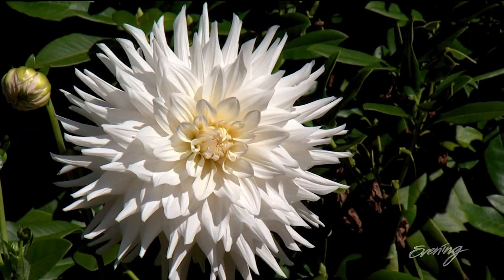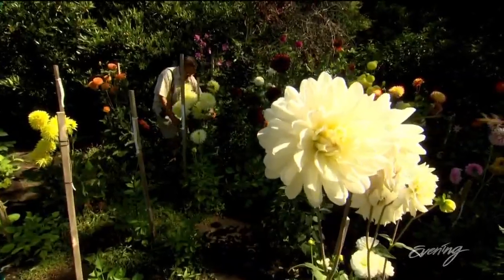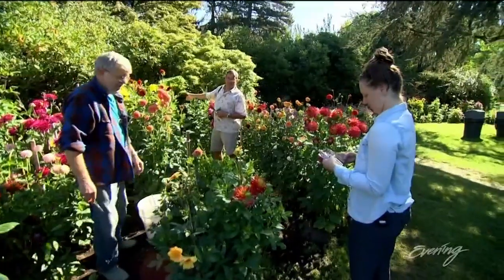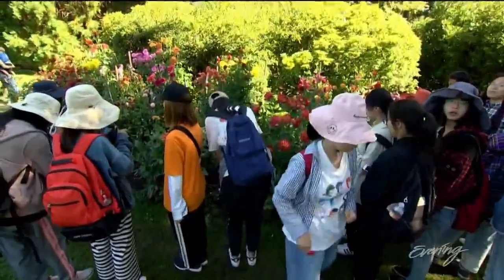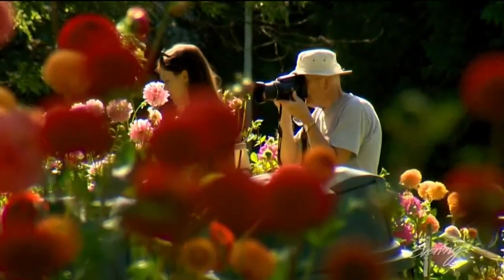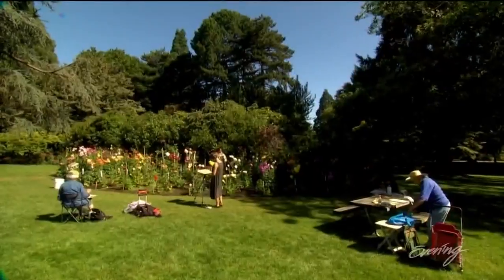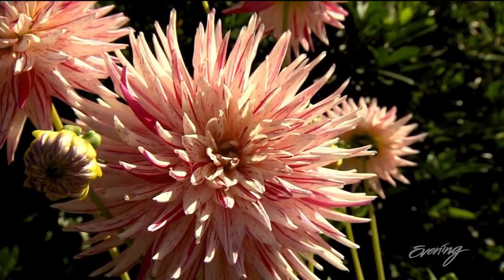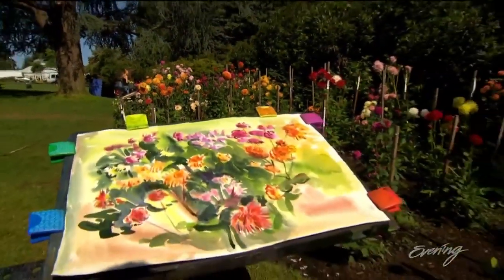Dahlia garden is in full bloom at Seattle's Volunteer Park - KING 5 Evening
The 36 year old garden boasts more than 250 varieties of dahlias